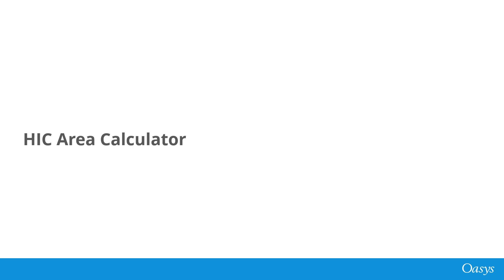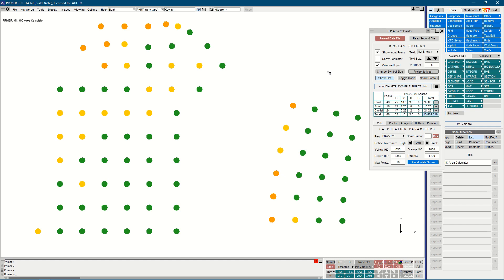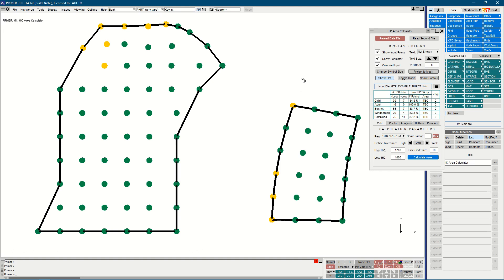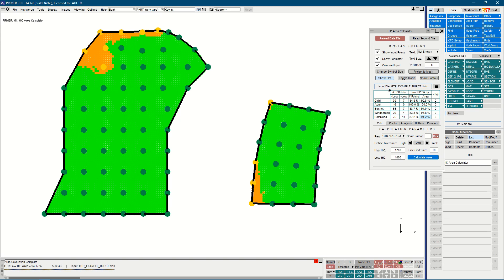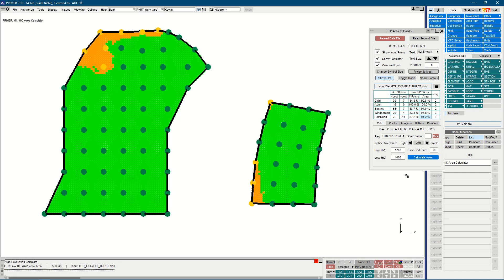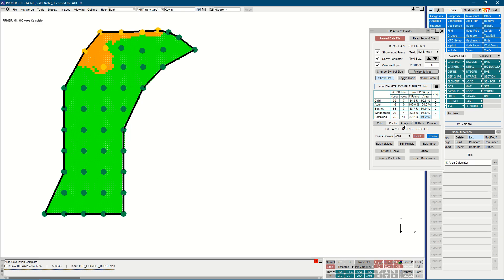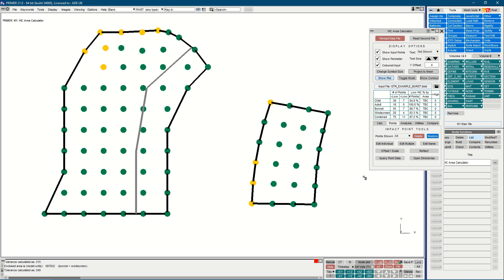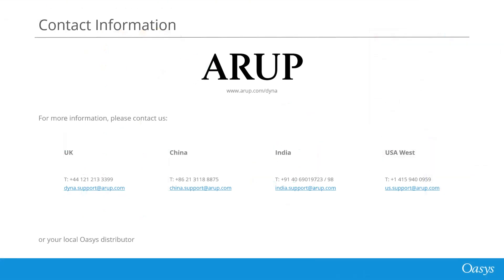HIC Tool (Crash and Safety)